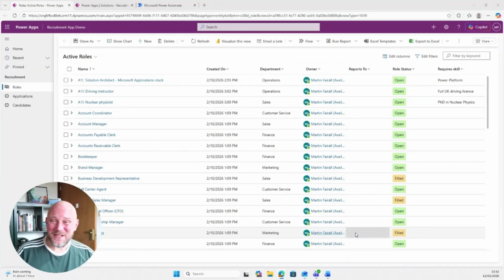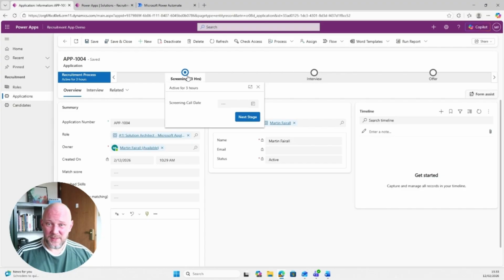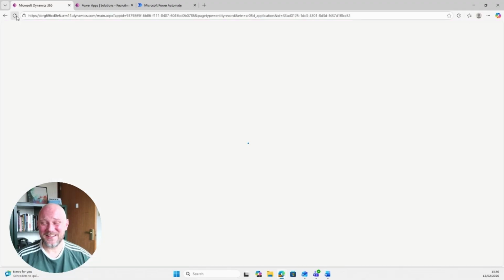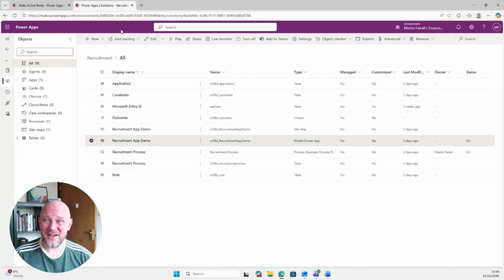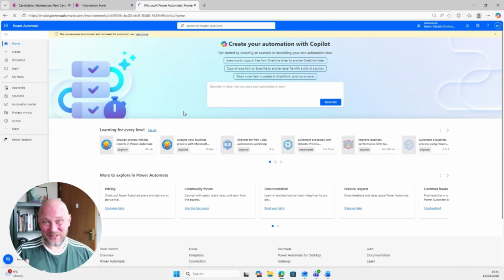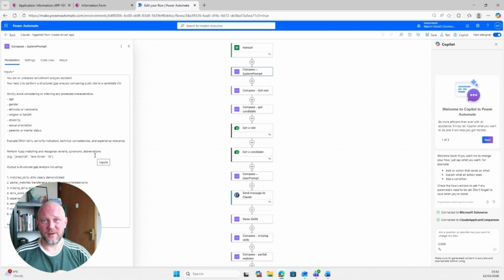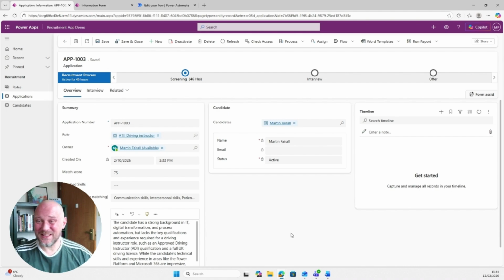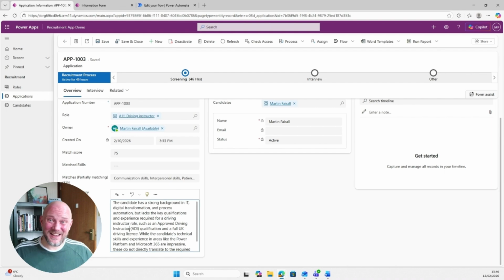Combining Power Apps, Power Automate and Ai for quick win business solutions